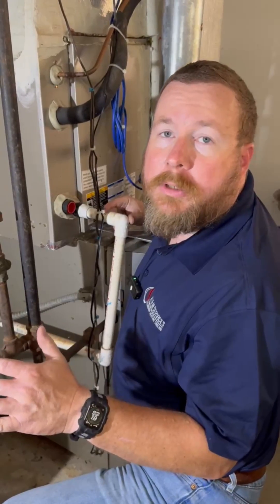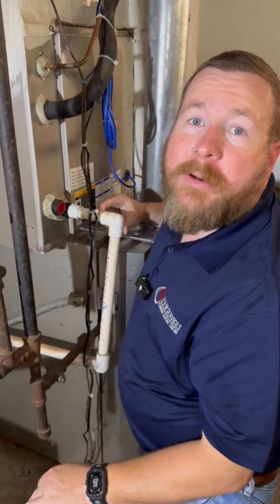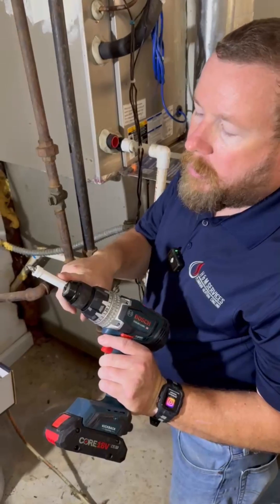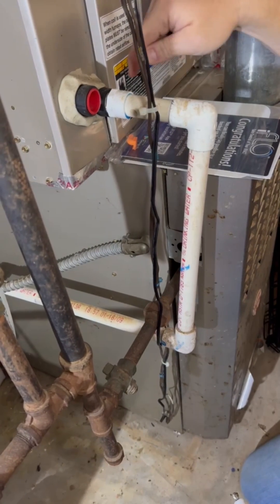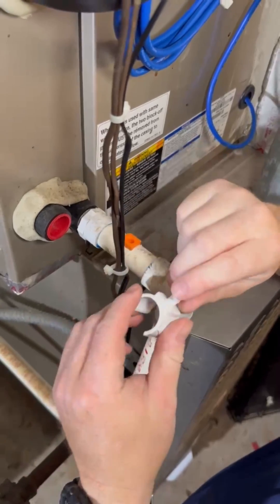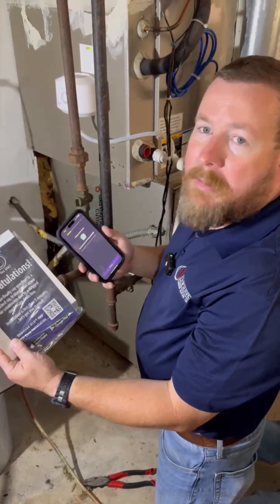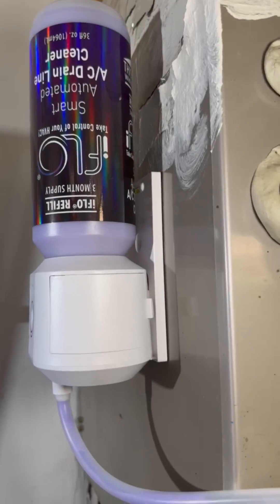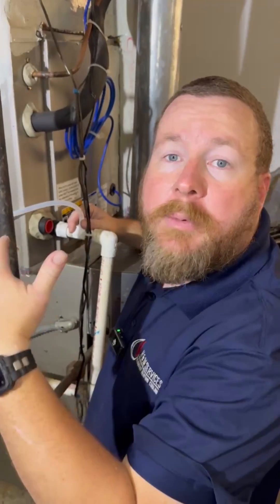Installing an iFlo automated HVAC drain cleaner!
Installing an iFlo automated HVAC drain cleaner! We’ve installed these for several of our maintenance customers and will continue to do so. If you want to purchase one - you can use code “ToolPros10” at iFlo.com. @my.iflo